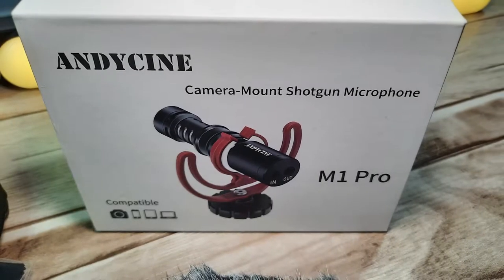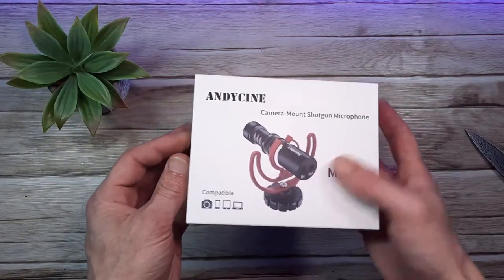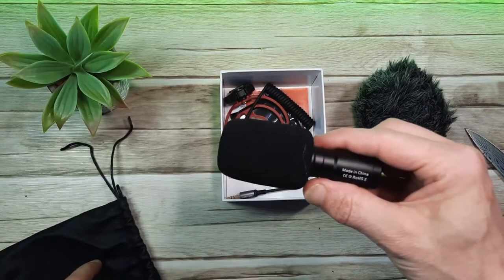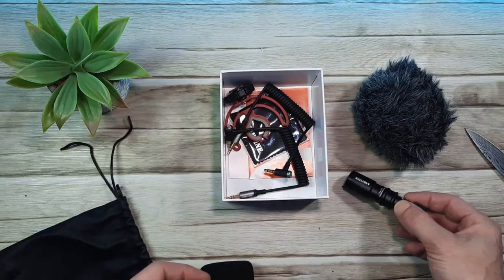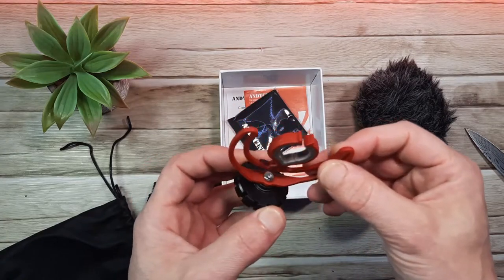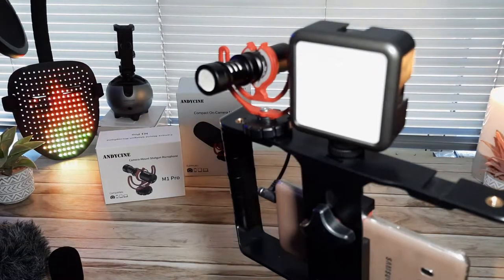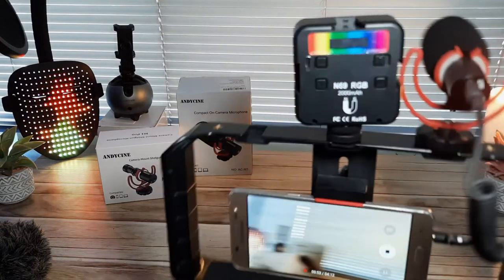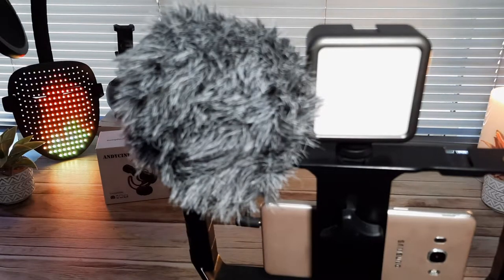Andy Cine M1 PRO Shotgun Microphone (Best affordable Microphone 2022)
In this video we take a look at the affordable Andy Cine M1 PRO Video Microphone for Smart Phones and Cameras
This is the 2022 Version with serveral upgrades on last Gen M1 PRO s

£29.99 on Amazon at the time of recording linked below

Andy Cine M1 PRO